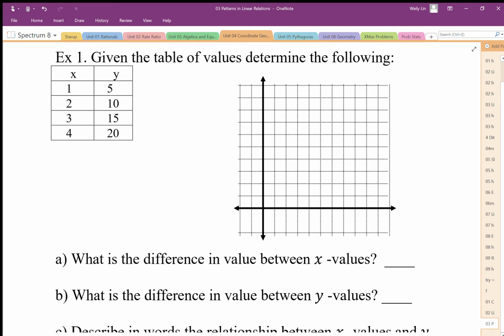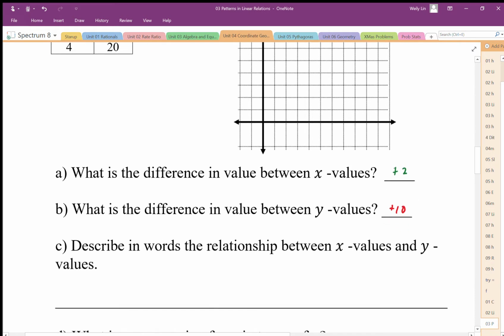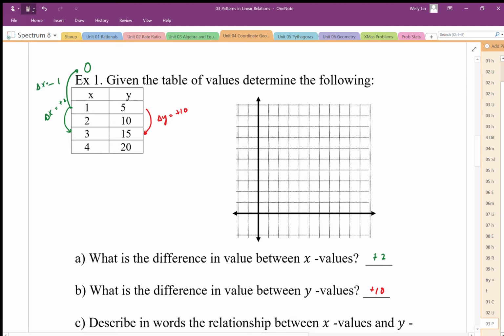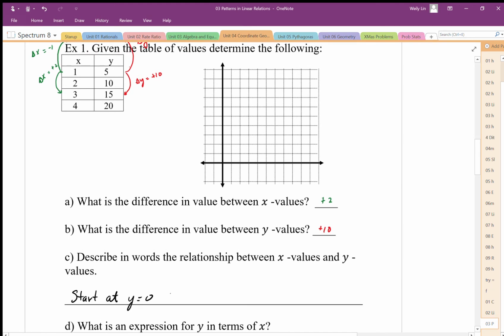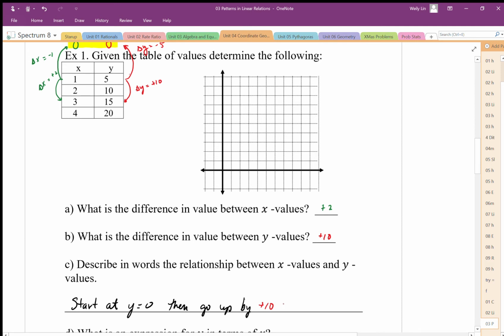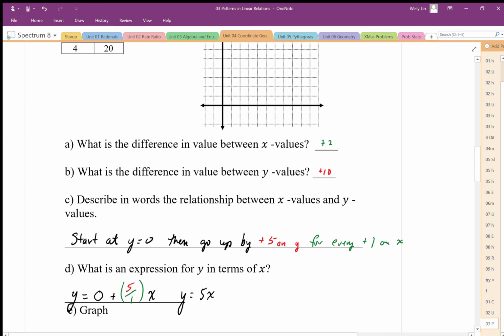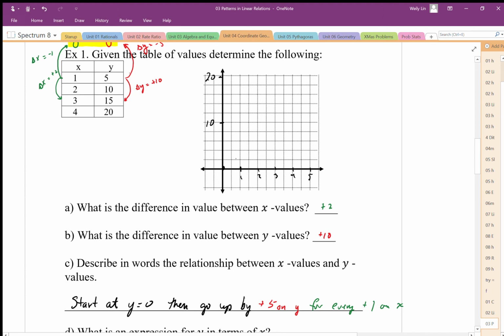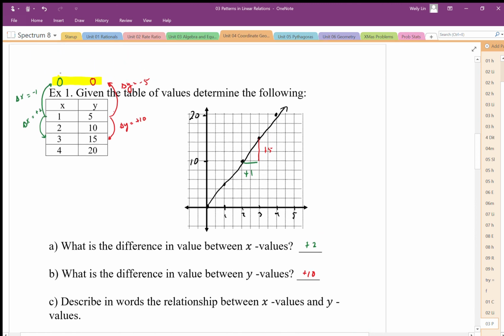03 Patterns in Linear Relations Part2